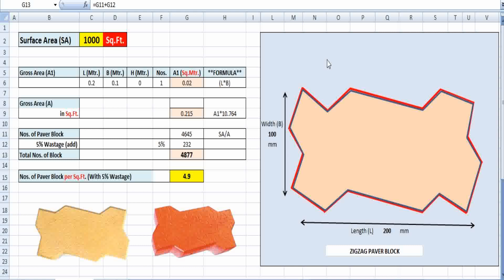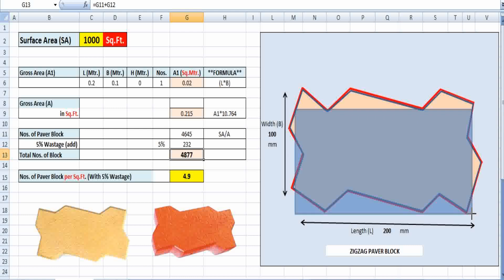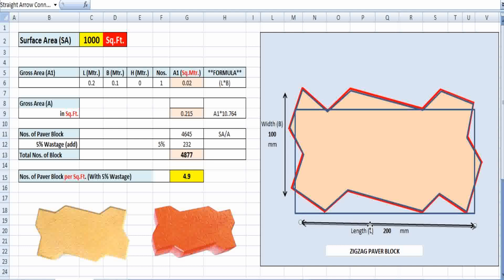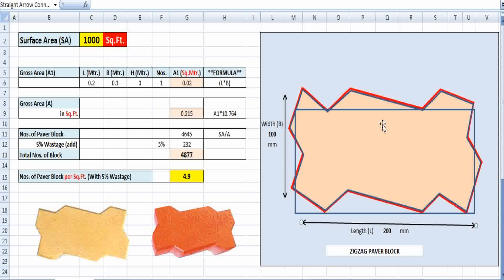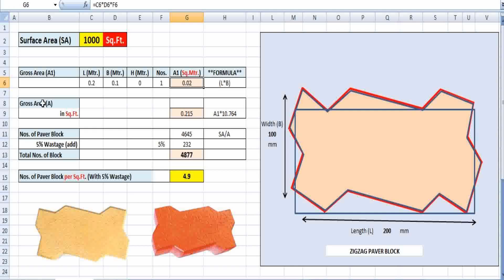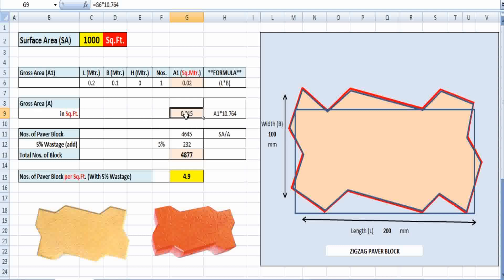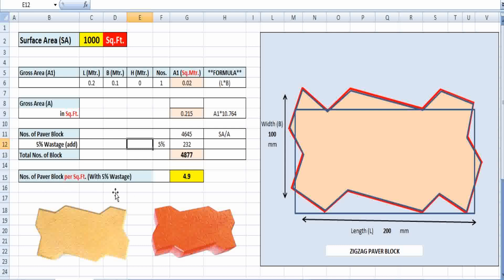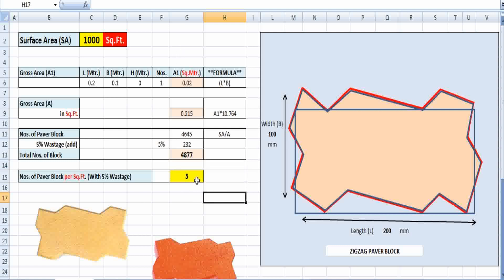How to Calculate Total Numbers of Zigzag Paver Block Easily for 1000 Sqft Area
📢Today, In this video we will look about -- How to Calculate Total Numbers of Zigzag Paver Block Easily for 1000 Sqft Area
Zigzag Paver Block Quantity Estimation
How to Estimate Nos. of Zigzag Paver Block Required for a 1000sqft Area.

💡 Mainly focus on
       1.Civil Engineering Conceptual Educational Videos✍
       2. Basic Knowledge of Civil Subjects🎯
       3. Basic Knowledge of Civil Site Visit🔍
       4. Strategy for govt job selection process🔖
       5. Job Updates📢📣
🙌So, Guys we all need your support.

1. It's free (you just need the google mail account)
2. Up to date (every my videos in your mail)
3. Help me to grow up this channel